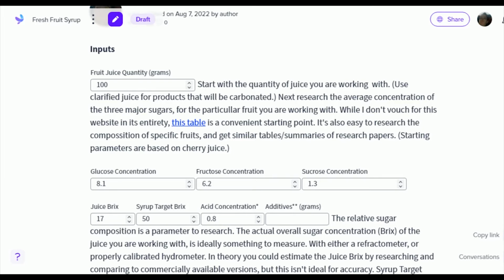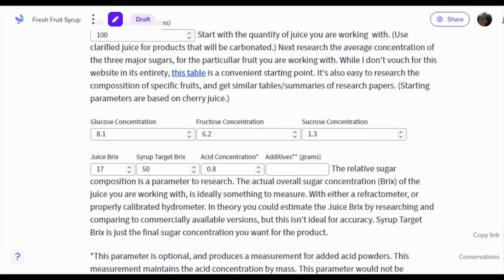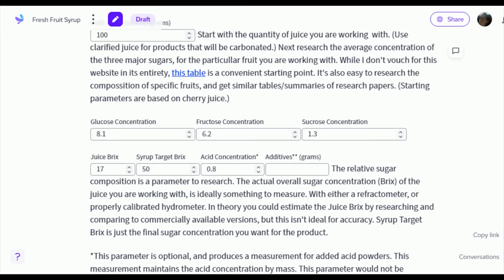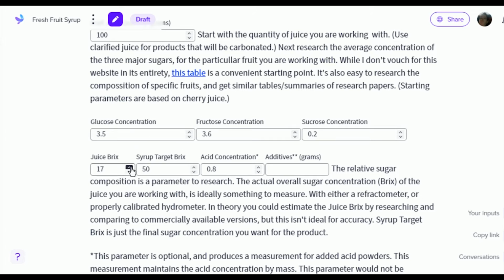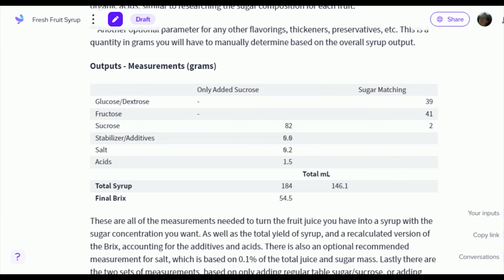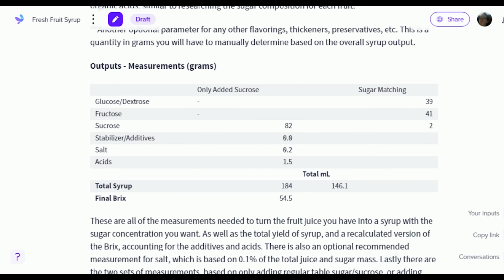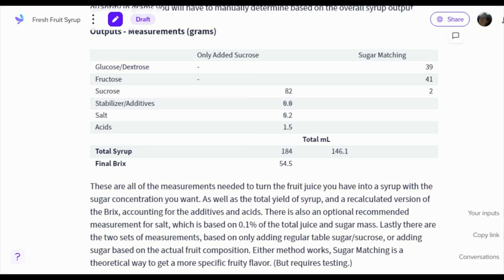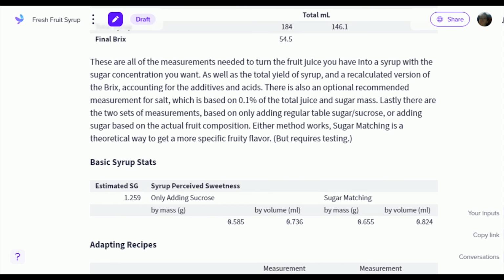Fruit Syrup Calculator and Sugar Matching